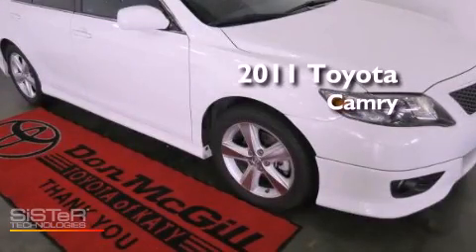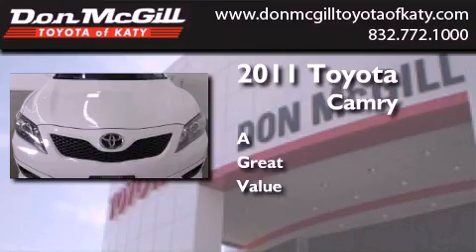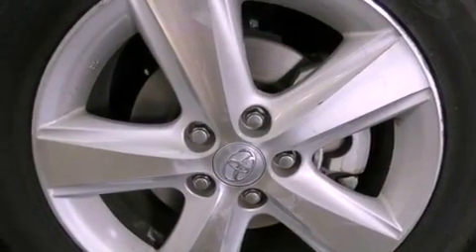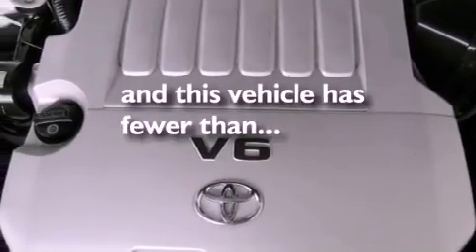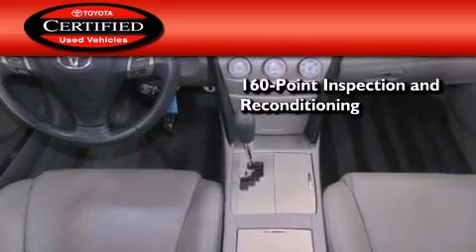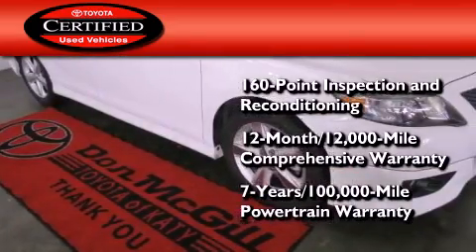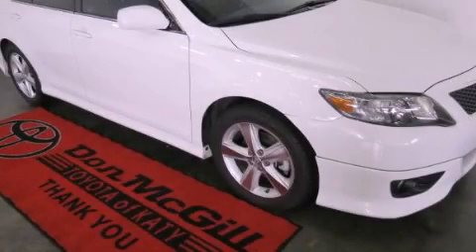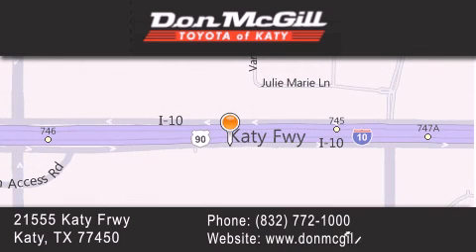2011 Toyota Camry Katy TX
Year : 2011
 Make : Toyota
 Model : Camry

 Trans . : Automatic
 Exterior : Super White
 Miles : 30,377

 Stock : K34830A

 2011 Katy TX